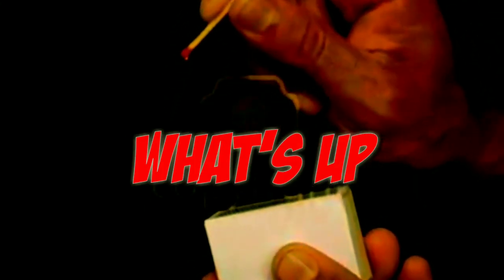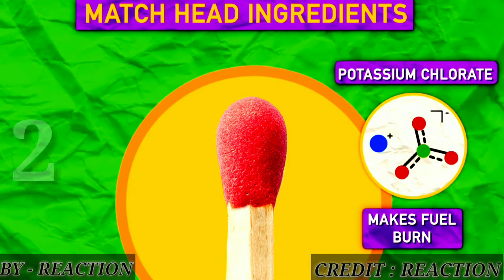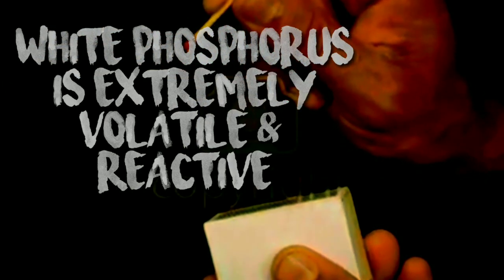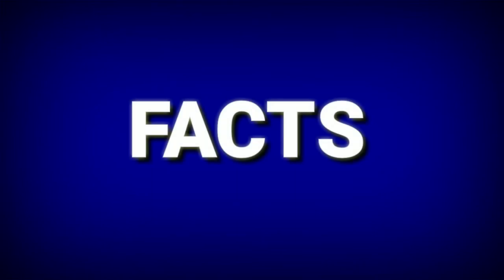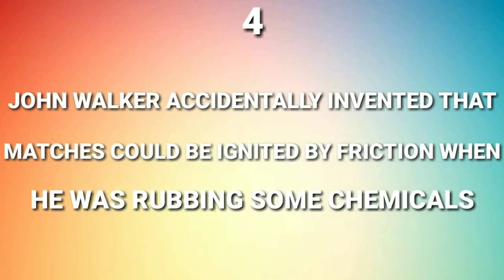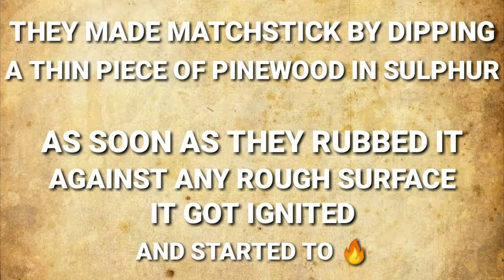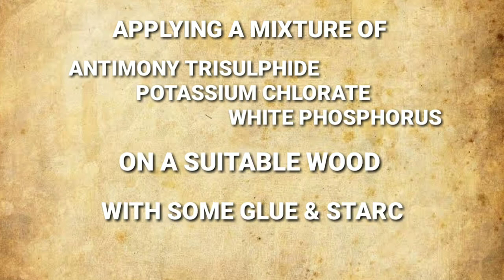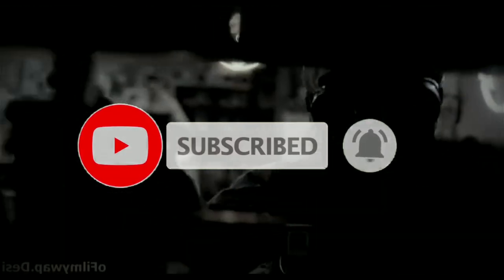History, Science, Facts Everything you need to know about Matchsticks | know&laugh part -1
Credits

, from a channel Free music tv